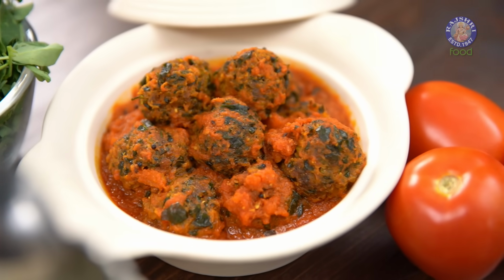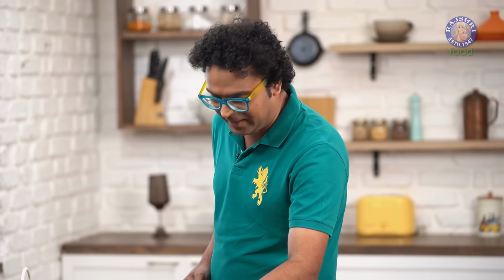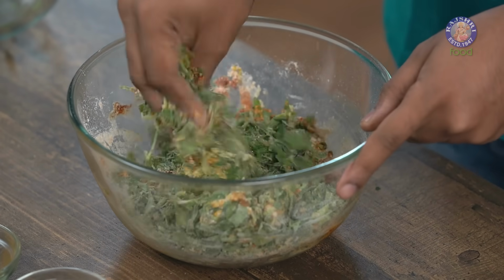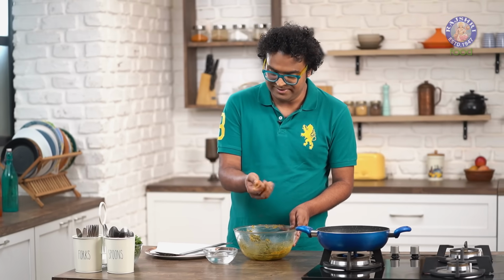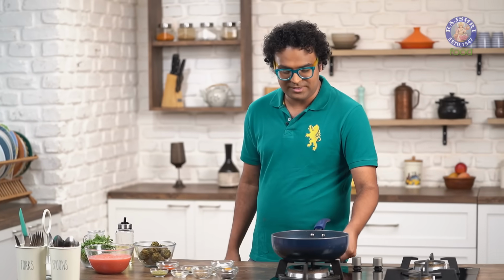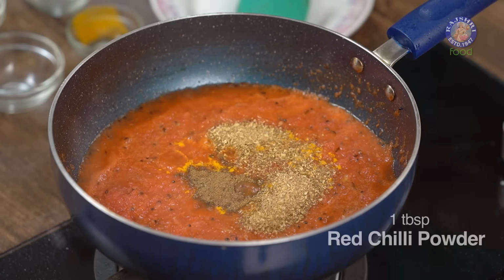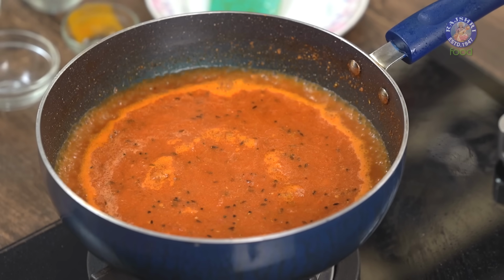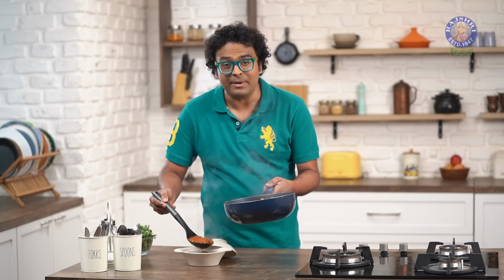Methi Muthiya Curry | Winter Is Coming | How To Make Muthiya | Fenugreek Leaves Curry Recipe | Varun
Learn how to make Methi Muthiya Curry with our Chef Varun Inamdar in our series "Winter Is Coming"

Methi Muthiya Curry Ingredients:

How To Make Methi Muthiya
- 2 cups Fenugreek Leaves (washed & chopped)
- 1/4 cup Wheat Flour
- 1/4 cup Gram Flour
- 2 tbsp Semolina
- 1 tbsp Ginger, Garlic & Green Chilli Paste
- Juice Of 1 Lemon
- 1/2 tsp Turmeric Powder
- 1 tbsp Sugar
- 2 tsp Red Chilli Powder
- Salt (as per taste)
- 1 tbsp Refined Oil

How To Make Curry
- 2 tbsp Vegetable Oil
- 1 tsp Mustard Seeds
- 1 tsp Cumin Seeds
- 1/8 tsp Asafoetida
- 1 tsp Ginger & Green Chilli Paste
- 2 cups Tomato Puree
- 1/2 tbsp Turmeric Powder
- 1/2 tsp Cumin Seeds Powder
- 1 tbsp Coriander Seeds Powder
- 1 tbsp Red Chilli Powder
- 1 tbsp Sugar

How To Store Fenugreek Leaves / Methi

Fresh fenugreek leaves are an ingredient in some curries, such as with potatoes in cuisines of the Indian subcontinent to make "aloo methi" ("potato fenugreek") curry. Sprouted seeds and fenugreek greens are used in salads. When harvested as greens, fenugreek is known as samudra methi in Maharashtra, especially in and around Mumbai, where it is often grown in sandy tracts near the sea, hence the name samudra, "ocean" in Sanskrit.
Muthia is one of the famous foods of Chhattisgarh. The name is derived from the way it is made, from the 'gripping' action of the hand. It is a vegan dish. It is made up of chickpea flour, methi (fenugreek), salt, turmeric, chili powder, and an optional bonding agent/sweetener such as sugar and oil.
It is a staple food of Gujaratis. This dish is supposed to be good for keeping bowel movement regular, because it includes fenugreek.
This dish can be eaten steamed or fried (after steaming); it is equally tasty either way. The following link gives information about preparation of this dish. In Gujarat, this item is known as Muthiya/Velaniya/Vaataa etc. This item is known as 'vaataa' in Charotar area located in Central Gujarat. |